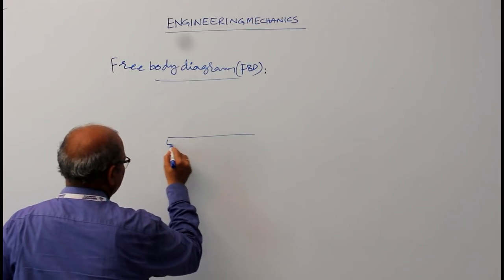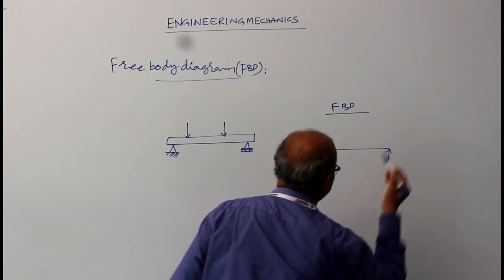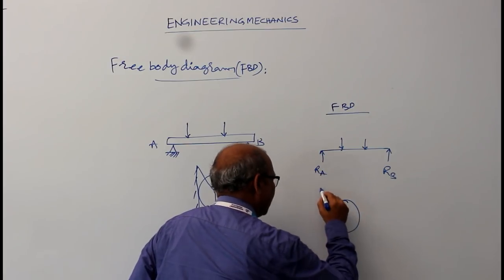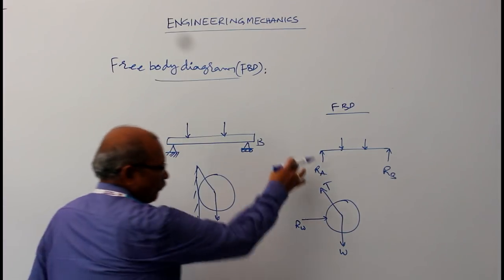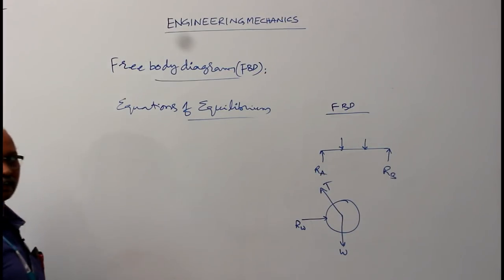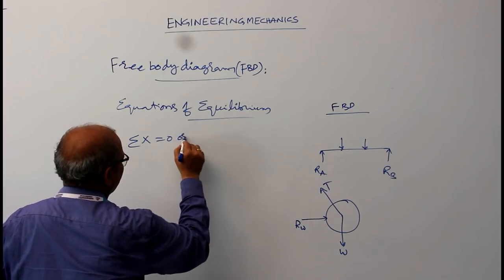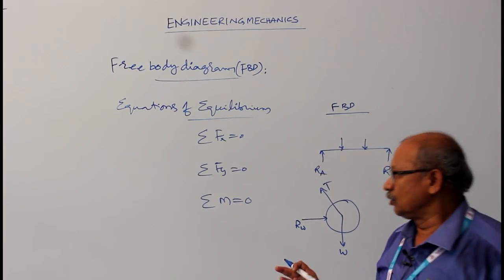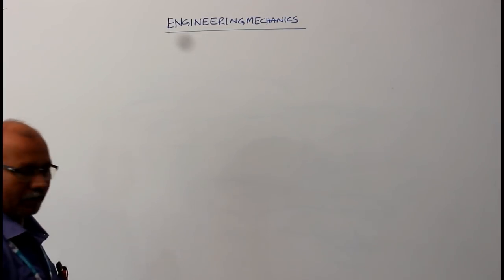FREE BODY DIAGRAM || engineering mechanics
FREE BODY DIAGRAM :
In physics and engineering, a free body diagram (force diagram, or FBD) is a graphical illustration used to visualize the applied forces, movements, and resulting reactions on a body in a given condition.
what is free body :
The term free body is usually associated with the motion of a free body diagram, a pictorial device used by physicists and engineers. In that context, a body is said to be "free" when it is singled out from other bodies for the purposes of dynamic or static analysis.
How do you make a free body diagram? :
Draw each of the objects you're interested in. ...
Identify the forces acting on each object. ...
Draw a free-body diagram for each object. ...
Choose a coordinate system for each object. ...
For each object, write down each component of Newton's second law. .